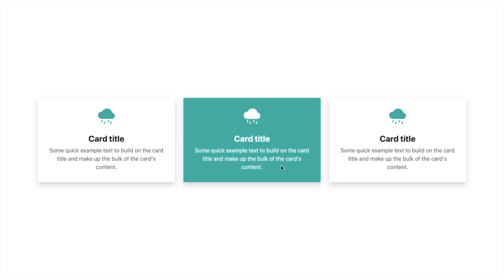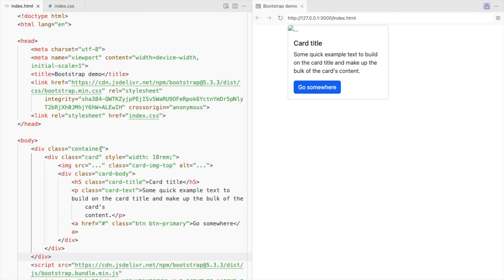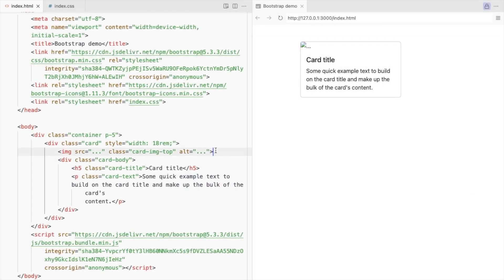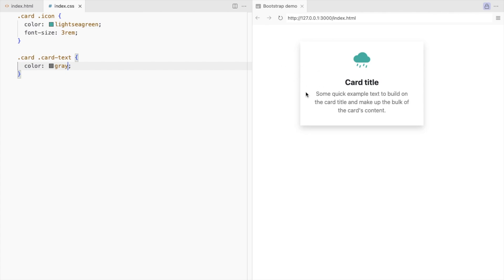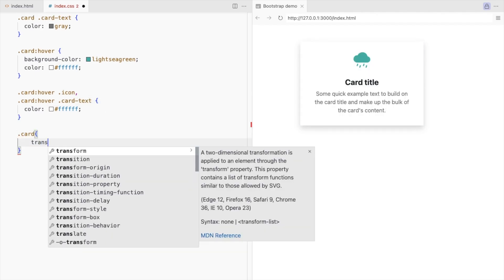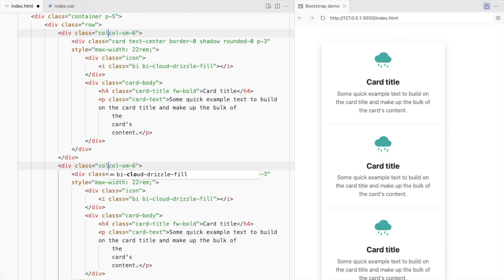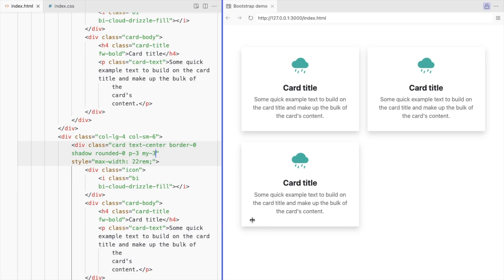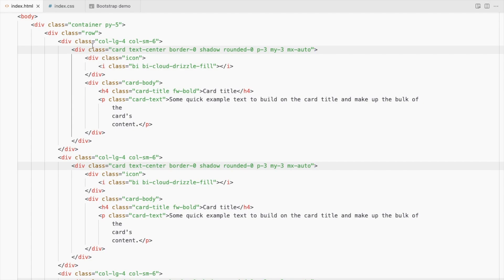Bootstrap 5 Card with Icon and Hover Effect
Bootstrap card design with background changing hover effect.